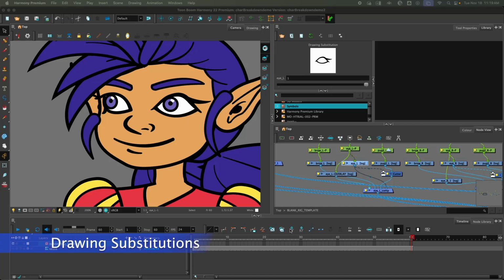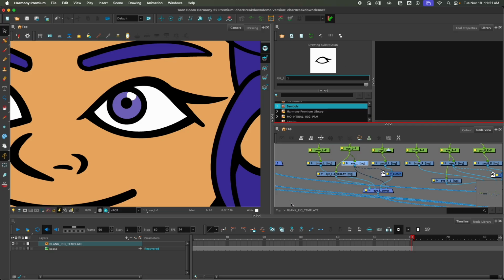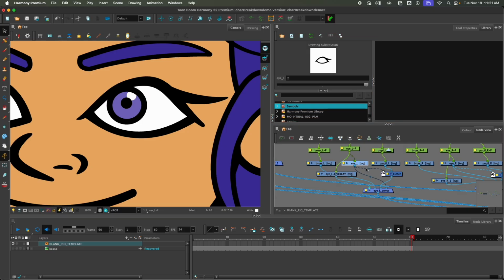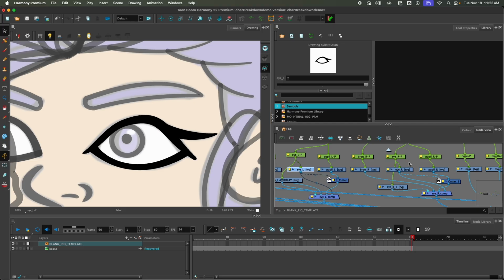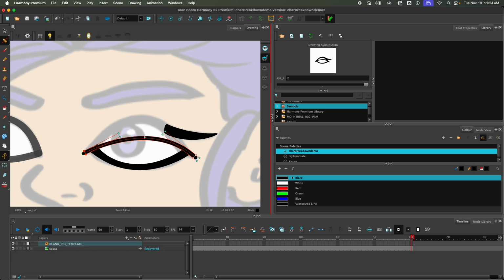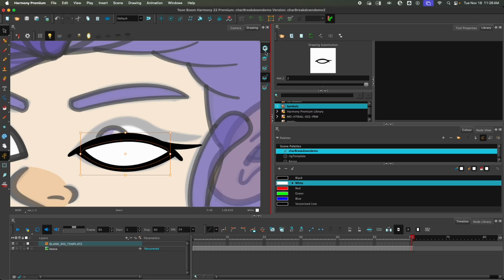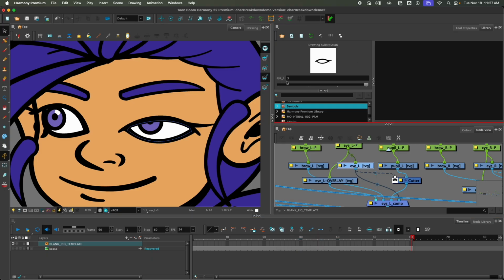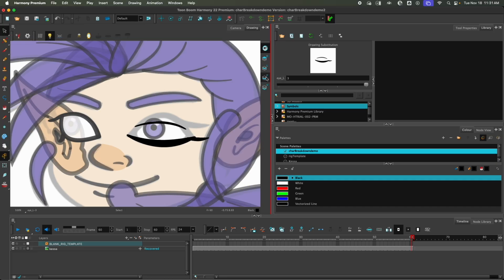Toon Boom Harmony - Character Rigging - Drawing Substitution Blink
This tutorial was made for my Animation II class using materials from Toon Boom's learning website. Artwork is mine
This video covers how to create drawing substitutions for an eye blink.